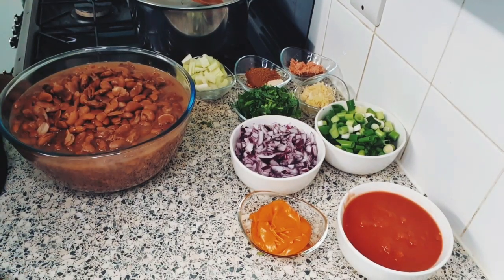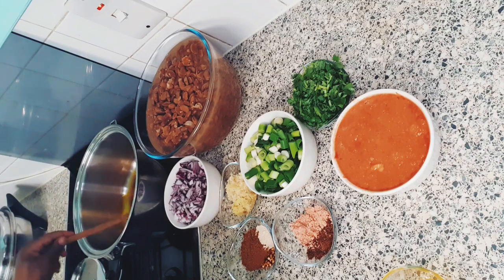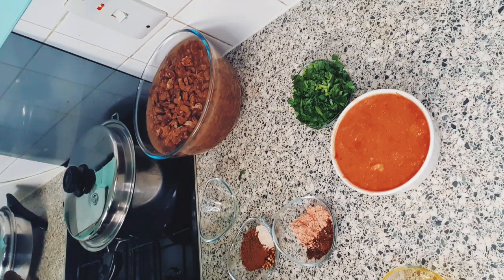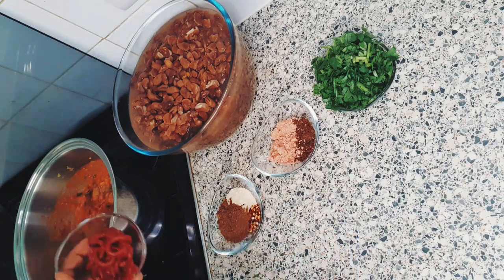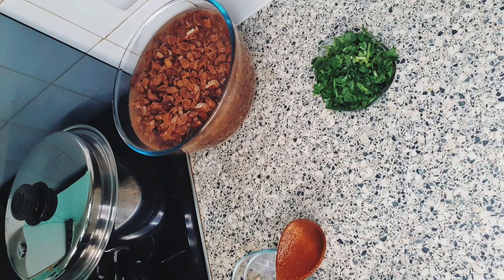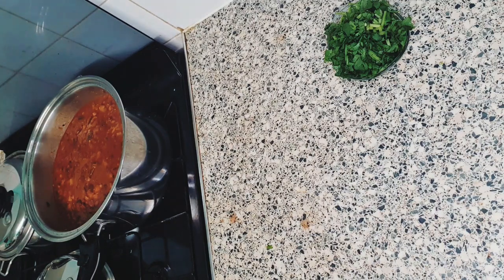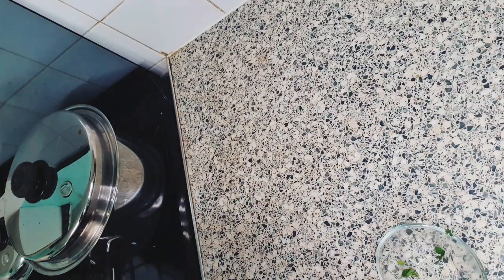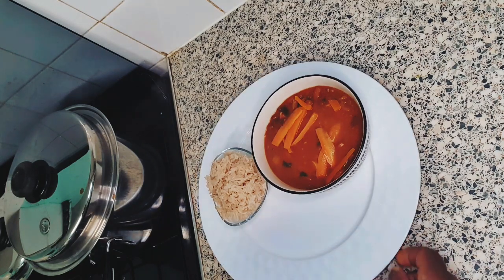How to make madesu (beans)